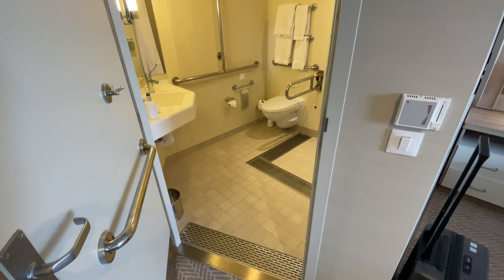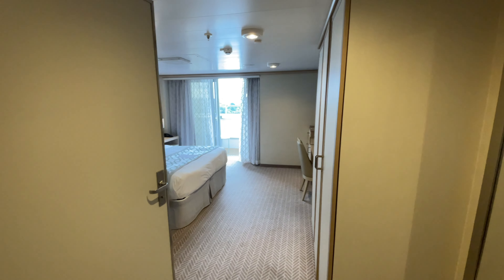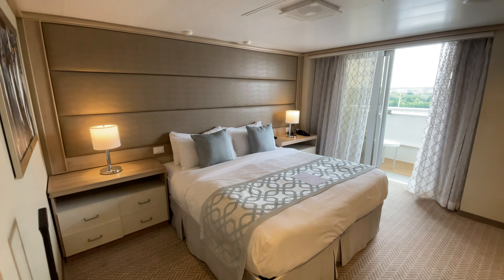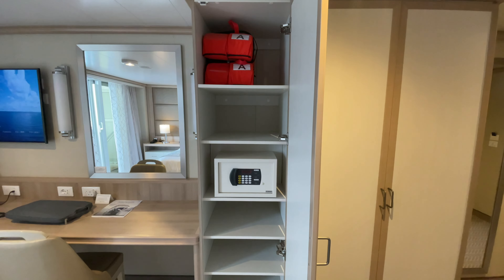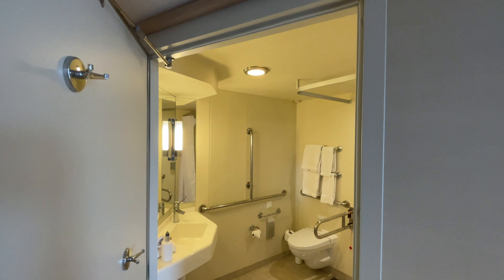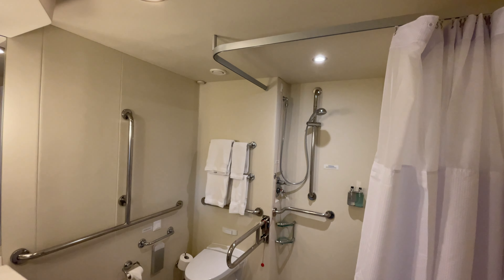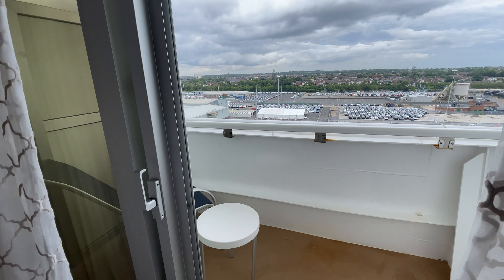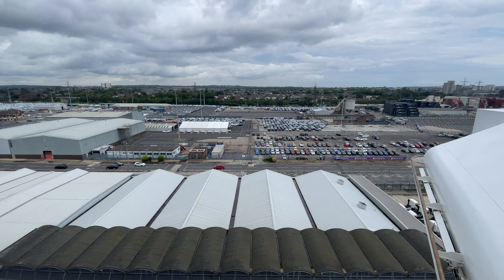Princess Cruises Wheelchair Accessible Cabin Tour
I was upgraded to a balcony cabin on Princess Cruises' Sky Princess. It happened to be an huge wheelchair accessible cabin. I figured I'd share with you all.

→Use Rakuten and Get $30 and 1.5% to 4% cash back on Princess & Celebrity Cruises